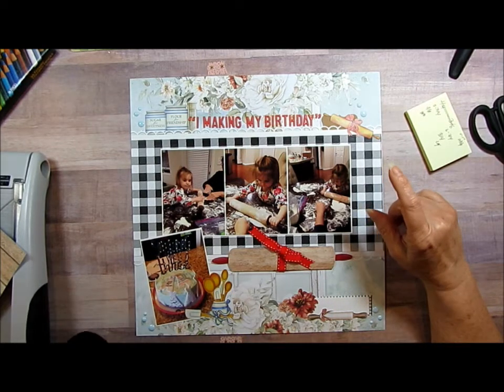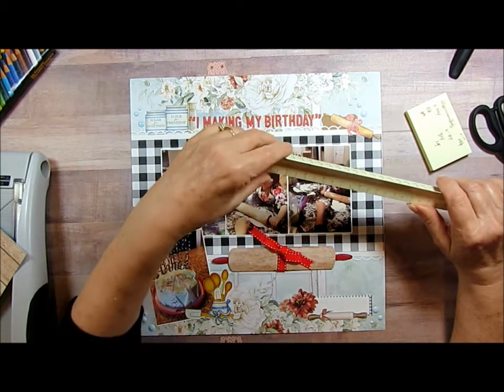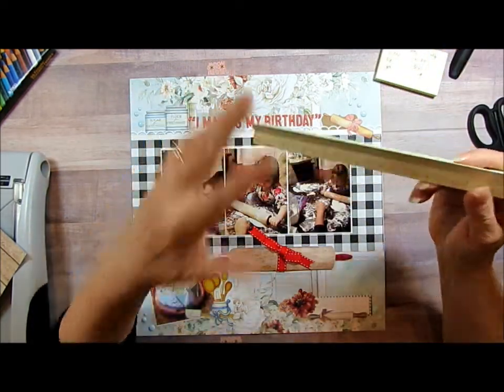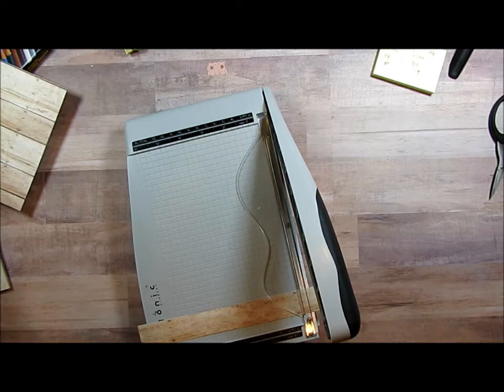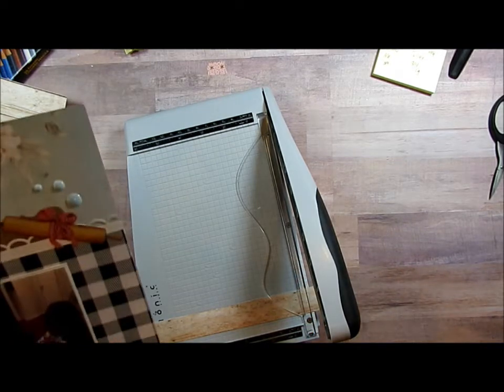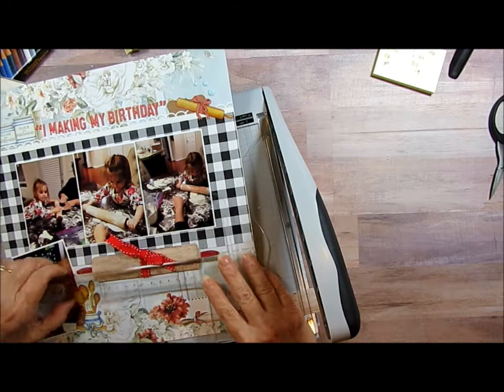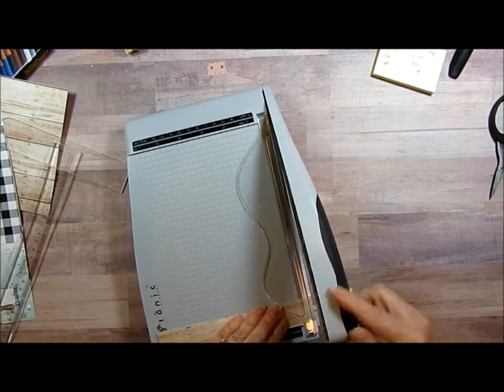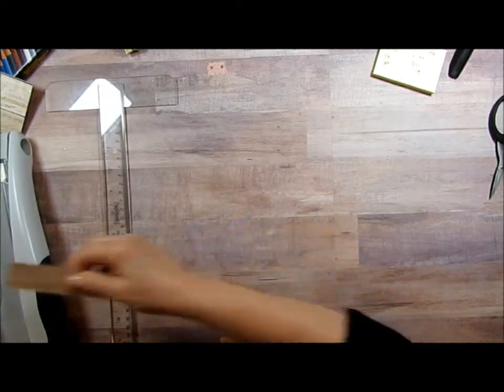Rolling Pin DIY, How to make 6-5/8 in long Rolling Pin Embellishment from Card stock, Give away.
I show how to make this realistic looking Rolling Pin, Great for Baking and Cookie Scrapbook Page. Drawing in Two Weeks. Monday May 4th.

Measurements for this Rolling Pin. Wood Grain Cardstock 5-1/8 long by 1-1/16 when finished, cut a curve on the two edges.
Cut two Red Ovals together, one for each side. Shadow with ink or colored pencils. Highlight with white pencil. I also to the white pencil and put a highlight on the handles, I forgot to show that. Please look at the one on the I making my Birthday. Add Ribbon of choice.